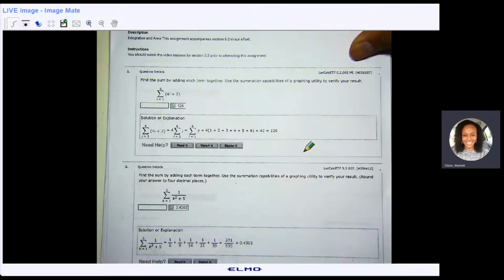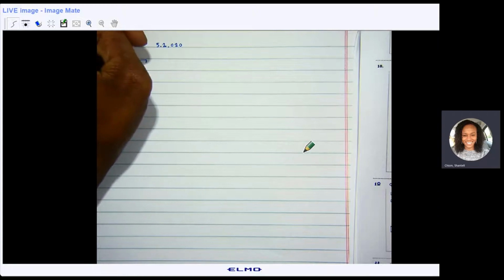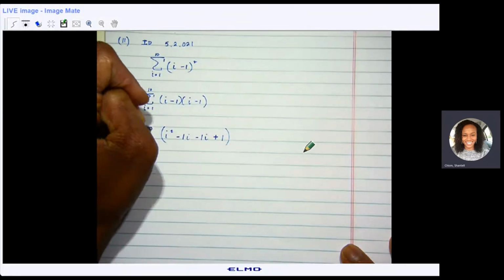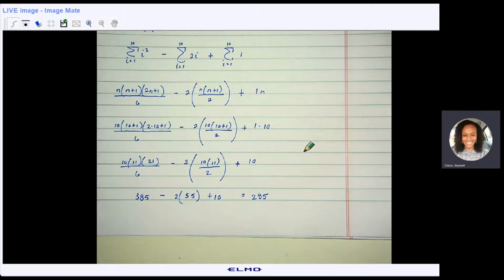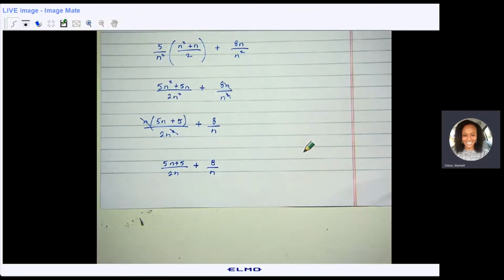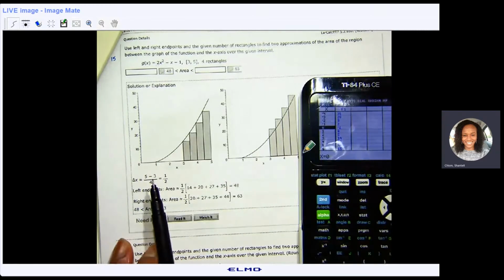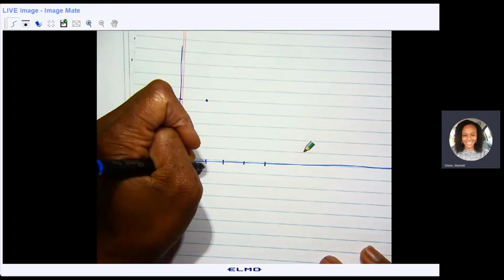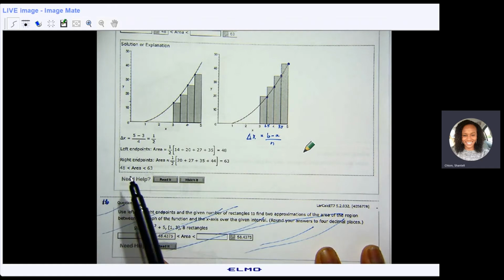Calc Section 5.2 Video